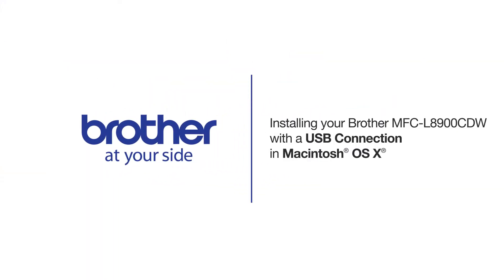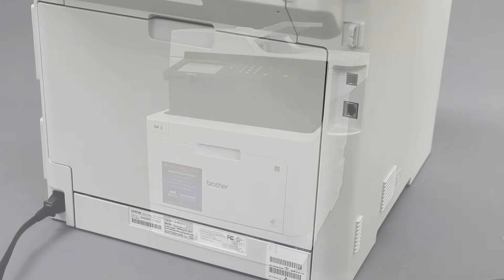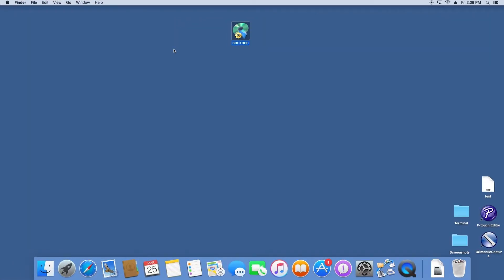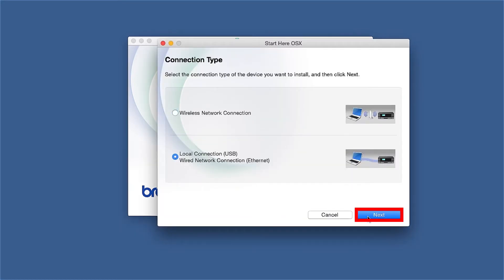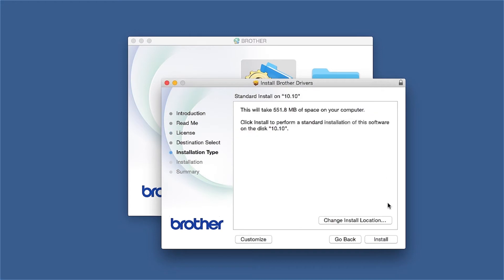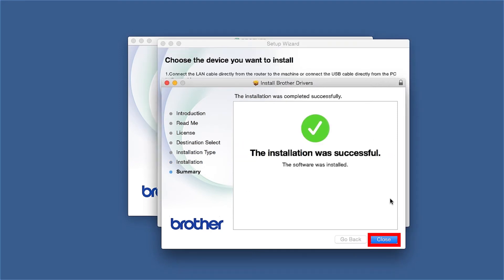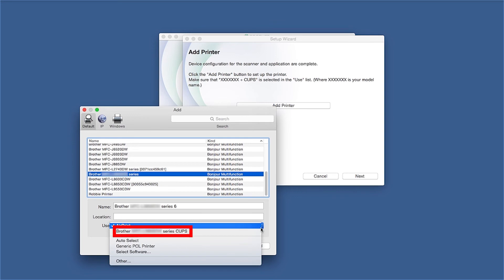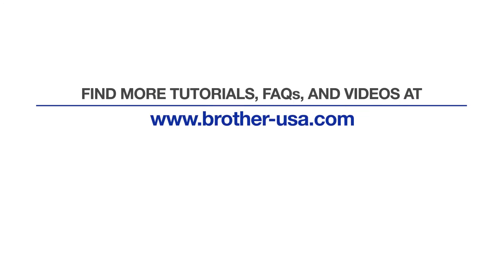Installing MFCL8610CDW MFCL8900CDW or MFCL9570CDW with a USB cable - Macintosh® Version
Learn how to set up your Brother MFC-L8610CDW, MFC-L8900CDW or MFC-L9570CDW color laser printer with a USB connection.

The model shown is the MFCL8900CDW

Models covered:
Brother MFC-L8610CDW
Brother MFC-L8900CDW
Brother MFC-L9570CDW

Quick Links / Table of Contents:
Models covered 00:09
Connect the cable 00:20
Download the software 00:30
Enter your password 01:19
CUPS driver 01:40

Transcript:
Welcome. Today we’re going to learn how to install your Brother MFC-L8900CDW on a USB connected computer.

This video will cover multiple models and operating systems even though your machine may not match the model on the screen the overall process will be the same. (MFC-L8610CDW and MFC-L9570CDW usb setup too.)

Click “Continue”

Click “Install”

Click “Open”

Click “Add.”

Click “Continue”

Click “Next.”

Customers also searched:
Brother MFC L8610CDW Ethernet
Brother MFC L8900CDW Ethernet
Brother MFC L9570CDW Ethernet